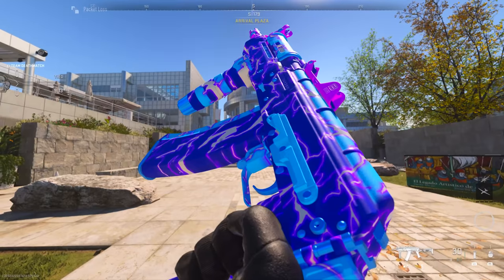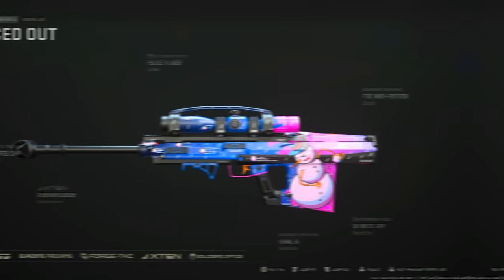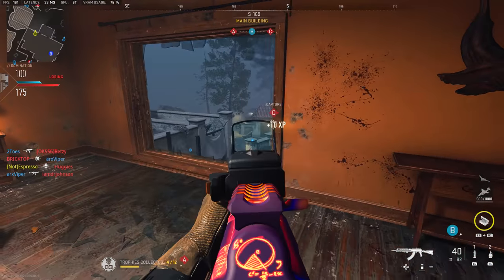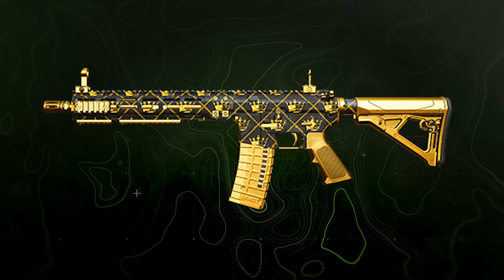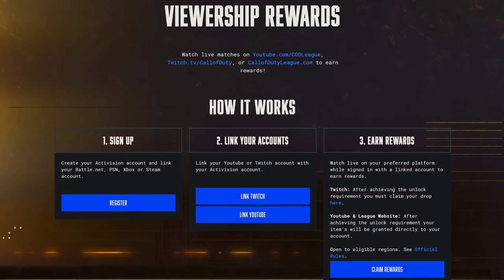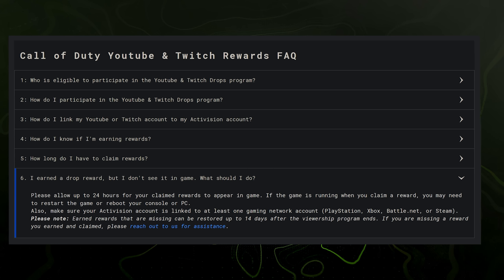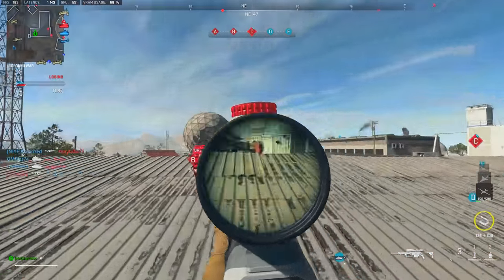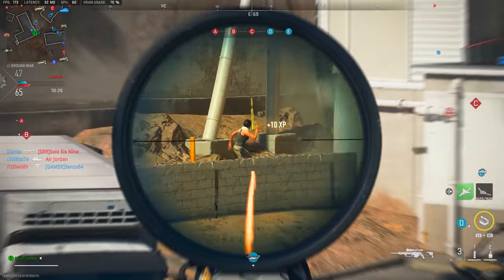Modern Warfare 2: New FREE Camo & Blueprint Rewards Are On The Way... (Incredibly Limited)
Who doesn't love free stuff? Especially free stuff that you can get some use out of. Today we're going to be discussing a bit about some upcoming FREE rewards that you'll have on deck for Modern Warfare 2 and how to claim them because they're going to be a VERY limited time, some lasting only a singular day so as we go along, drop your thoughts below, are you planning on grabbing these free rewards? You like the look of them? If you enjoy the video, you find it at all insightful, do me a favor and drop a like on it and if you're new to the channel, consider subscribing to stay up to date with all things Modern Warfare 2 ahead of Season 4 and other FPS content, I'd love to have you in the community. For now, let's take a look at what these free rewards are, how to get them and making sure you don't miss out. This is: Modern Warfare 2: New FREE Camo & Blueprint Rewards Are On The Way...

00:00 - Intro
00:52 - Recent Limited Time Rewards in Modern Warfare 2
03:22 - The Final Limited Time Camos, Blueprints & Rewards for Modern Warfare 2
05:05 - How to Obtain These Limited Time Rewards in Modern Warfare 2
05:44 - How to Fix Rewards Not Being Earned in Modern Warfare 2
06:51 - Are These Rewards Worth It to Watch For in Modern Warfare 2?
07:32 - Thanks for Watching! Subscribe, like & comment!